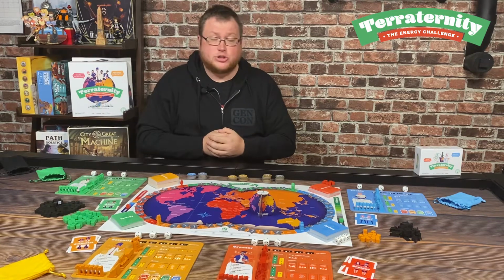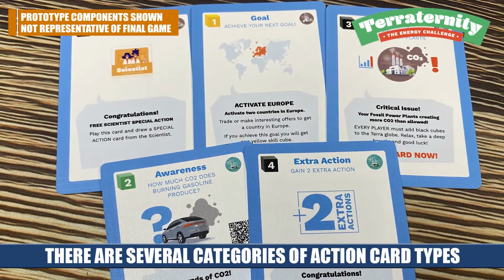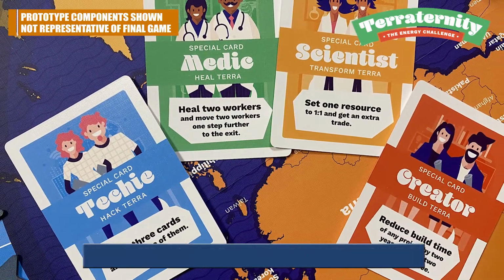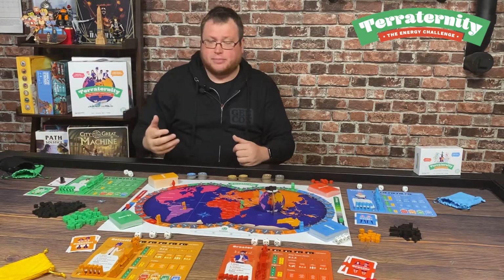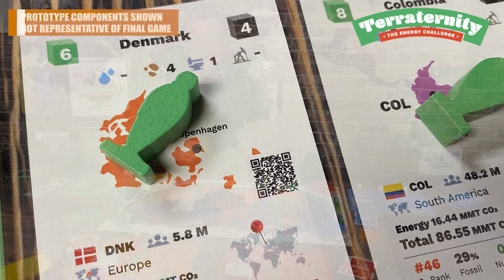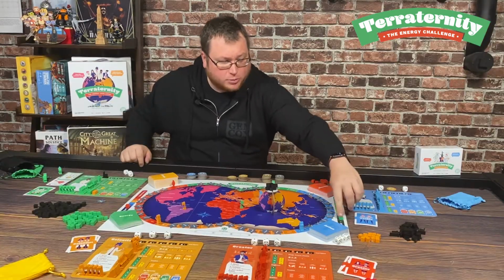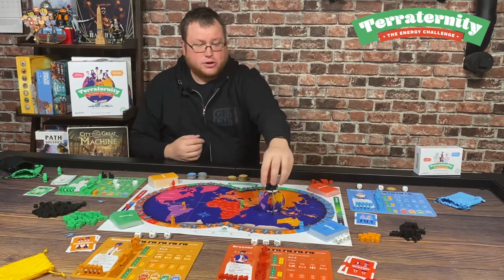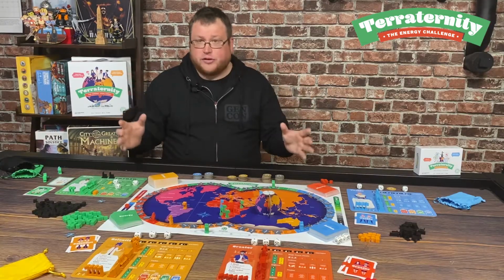Terraternity: A New Way to Save the World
Terraternity is a game about sustainablility and green energy. Play in cooperative or competitive modes, either working with, or racing against, other players to bring green energy to the countries of the world in this mid-weight Euro game with an educational twist.

2-4 Players
60-120 Minutes
14+ Years of Age